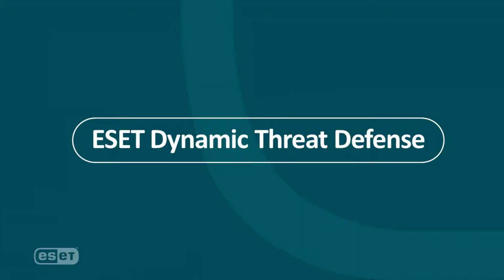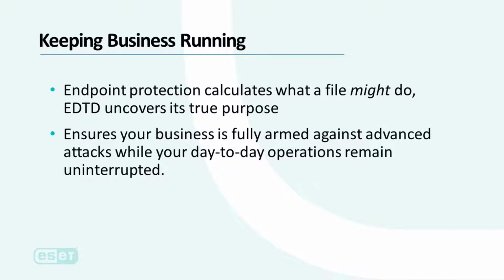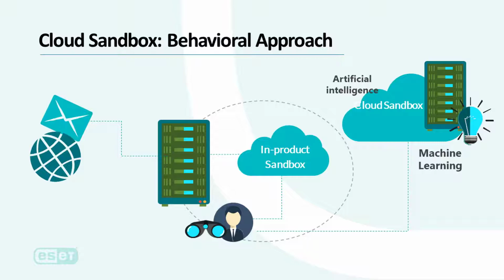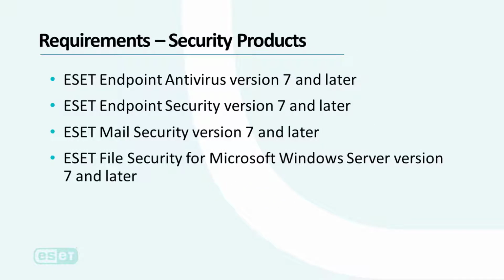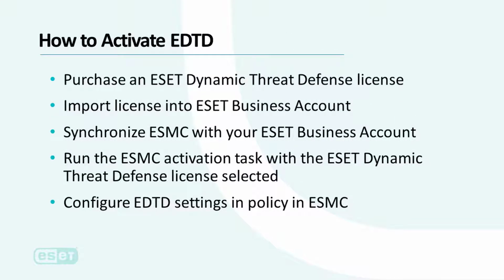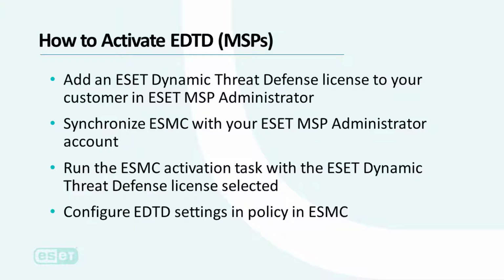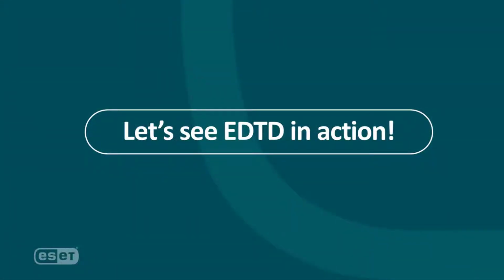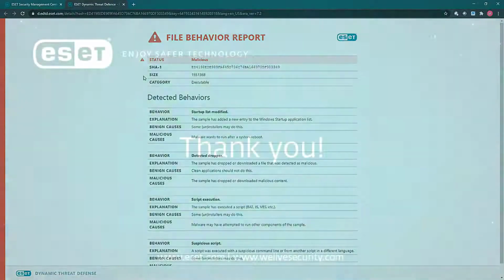ESET Dynamic Threat Defense - Demo